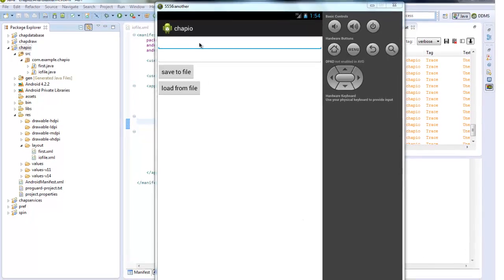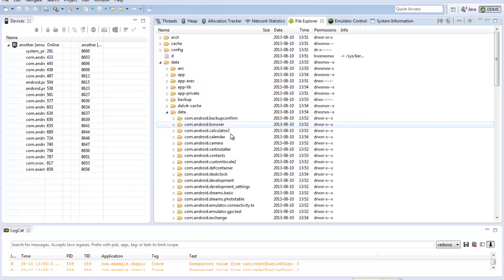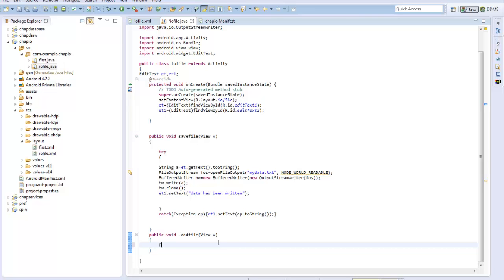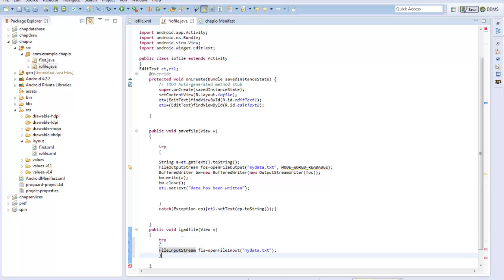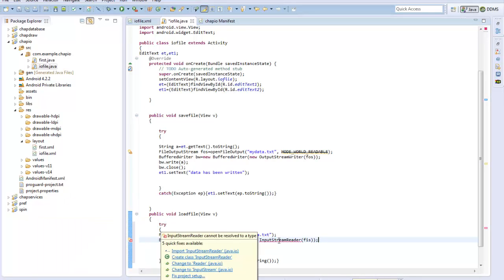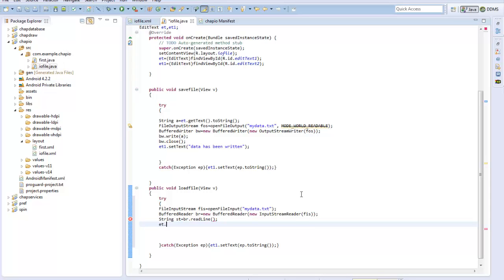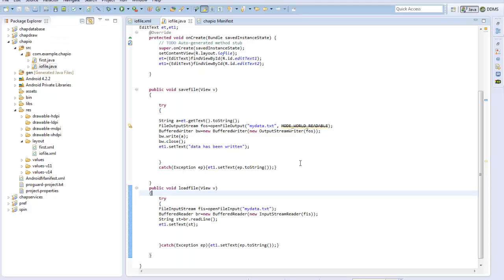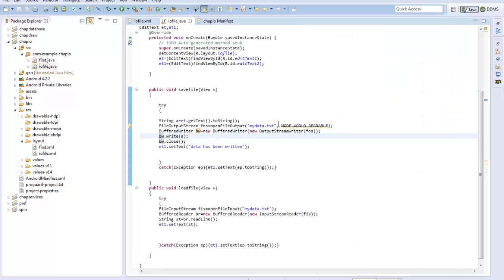I/O using Files - Continued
Writing data to files on the Internal File System.